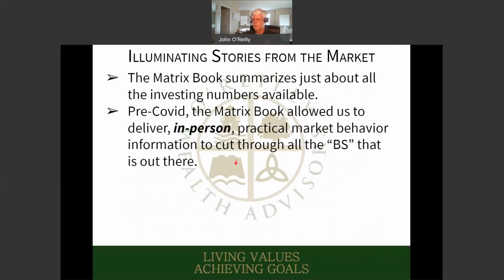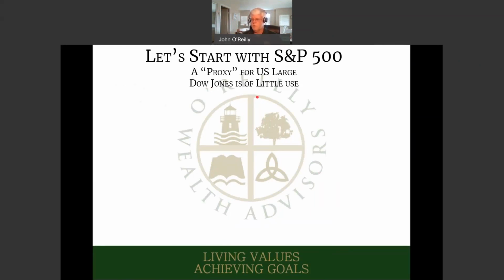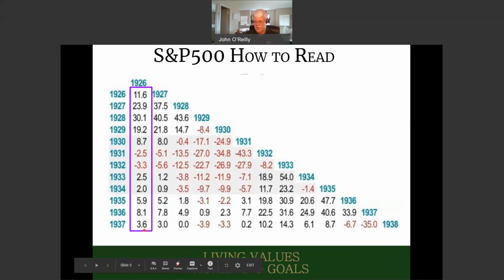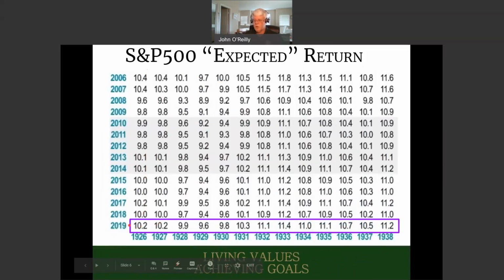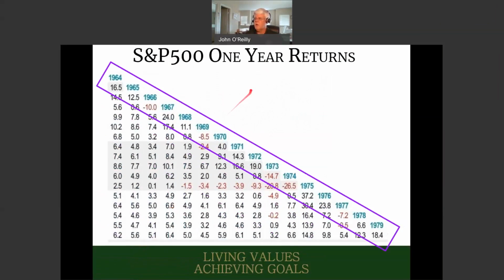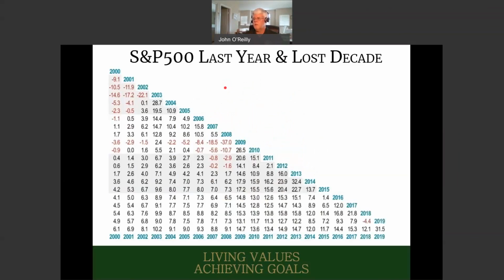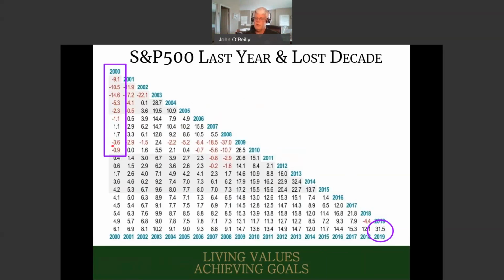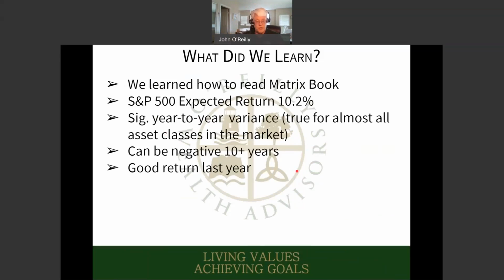Chapter 1: An introduction to the Stories of the Market!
Welcome to Stories of the Market! Learn about how markets actually work to your benefit starting with this introduction using the S&P 500 as a major global asset class - U.S. Large Cap Stocks. Dismiss all the hype and hot air out there.  and schedule a meeting while there or go